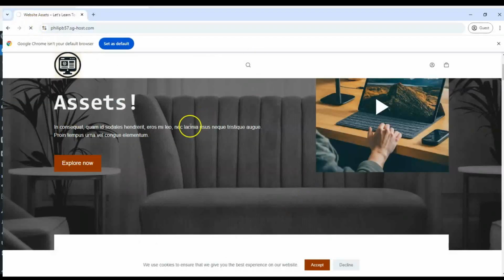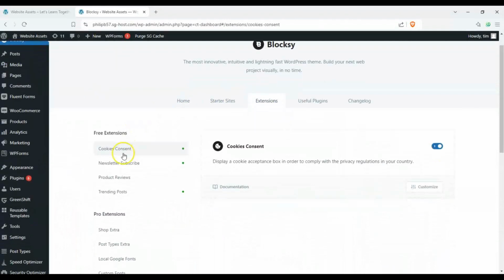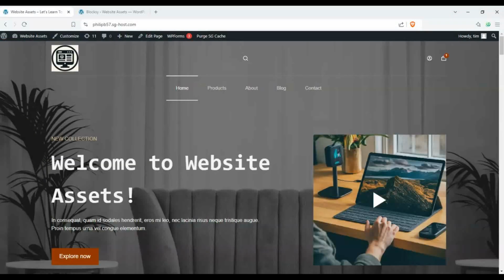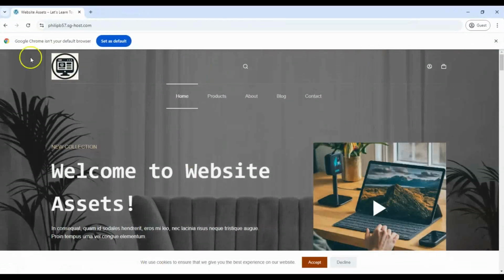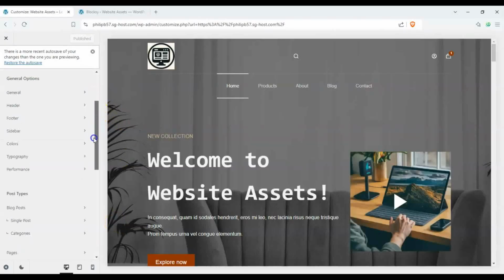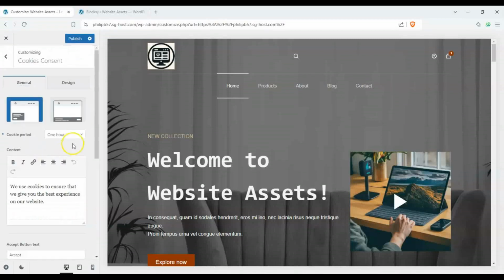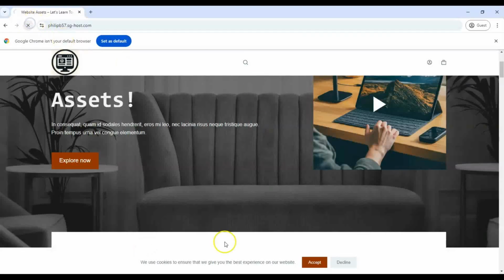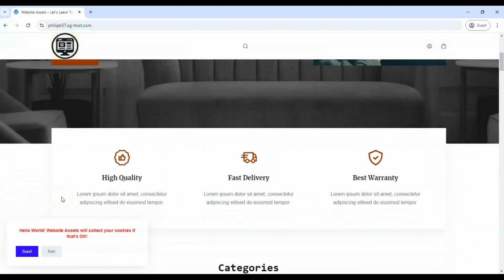How to use Blocksy's Cookies Consent feature!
Ensure compliance and transparency! Learn how to effectively implement Blocksy's Cookies Consent feature. This tutorial covers easy steps, customization options, and tips for a user-friendly experience.